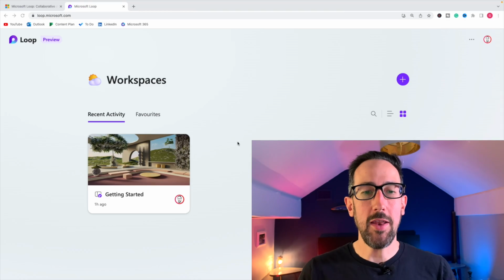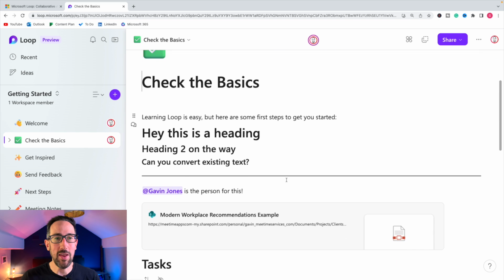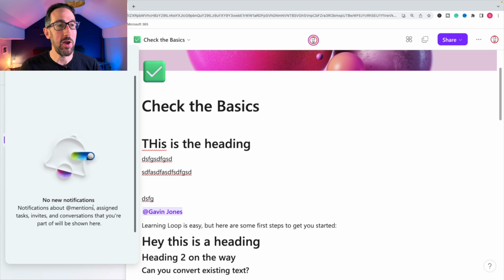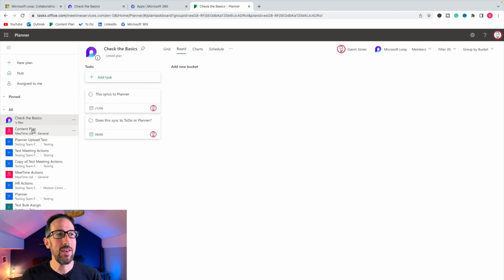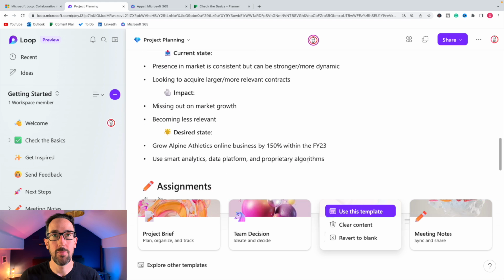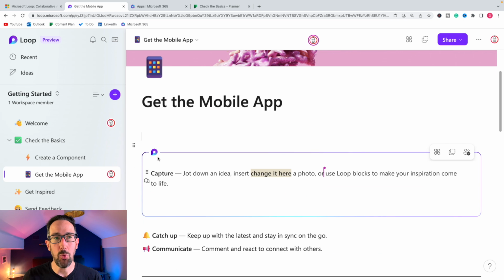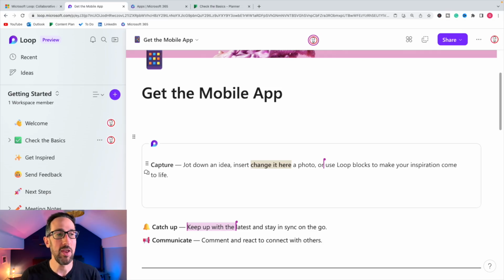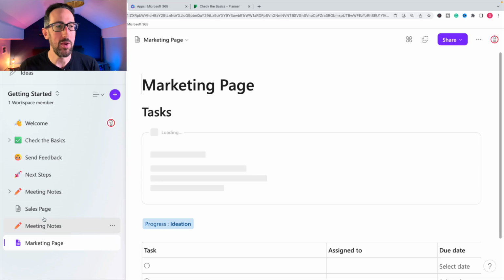How To Use Microsoft Loop For Work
In this video, we are going to have a look at how to use Microsoft Loop for work. It is a web app and a mobile app, in preview at the moment, which is a long time coming - Loop components have been out for a while but only in Teams chat and Outlook. This Loop app is workspaces and pages which should make Loop at least a bit more useful than it has been in the past.